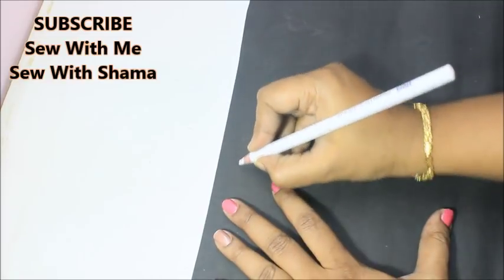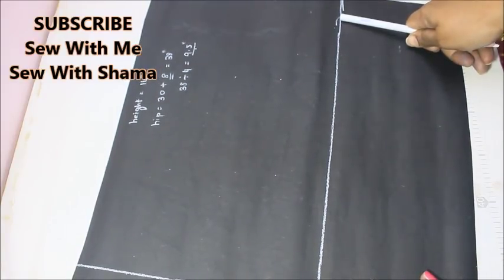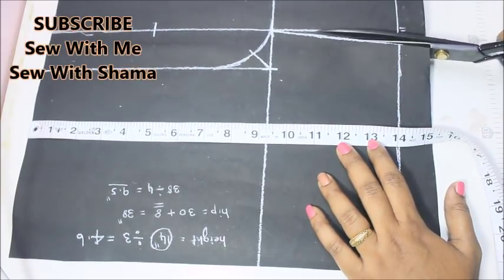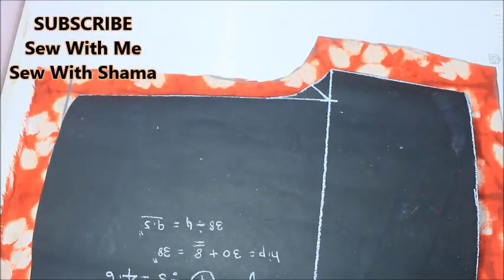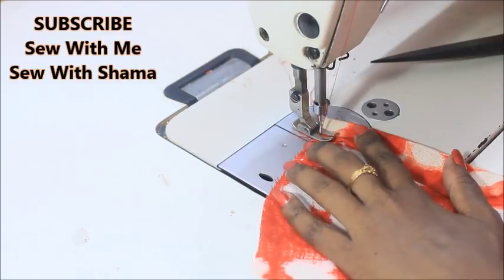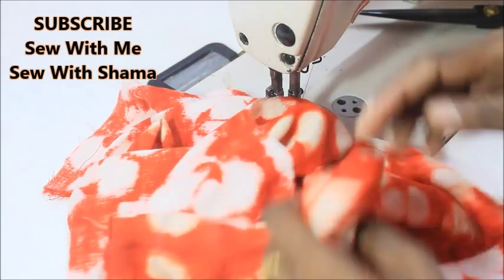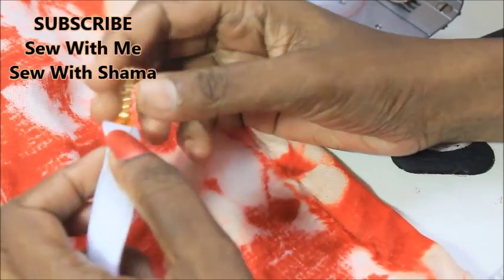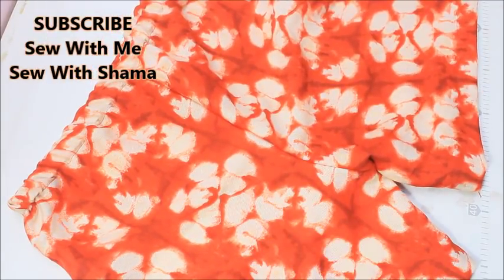Shorts Nikkar For Girls & Boys Cutting & Stitching (DIY)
From this video you can learn how to cut and stitch the shorts Nikkar for Girls & Boys